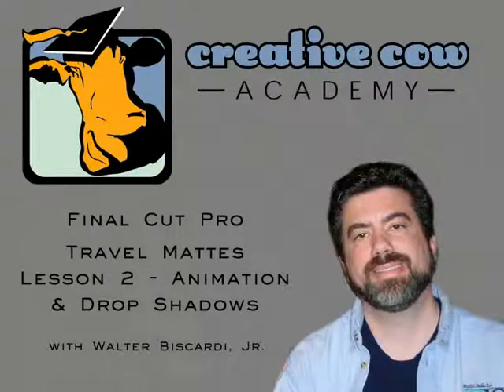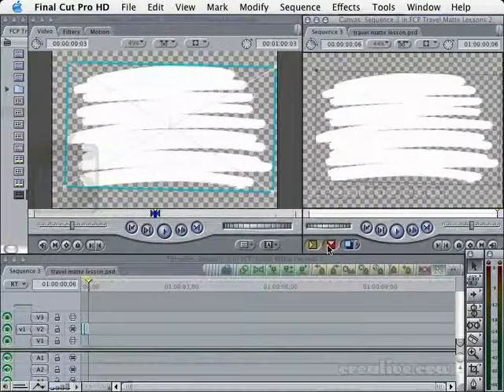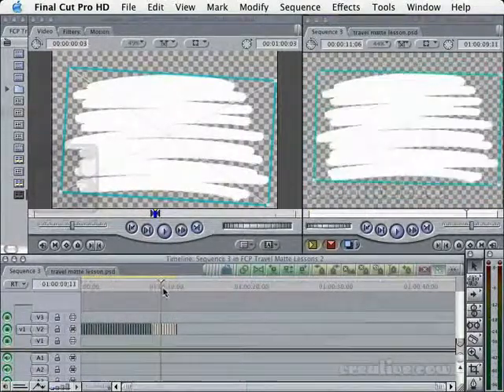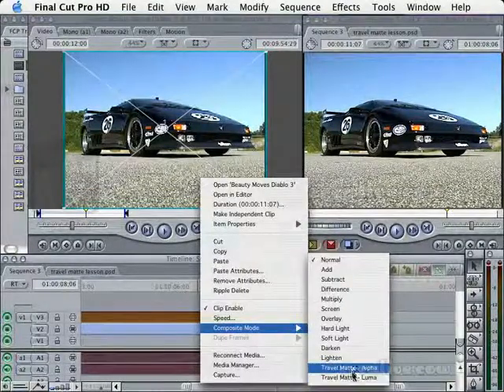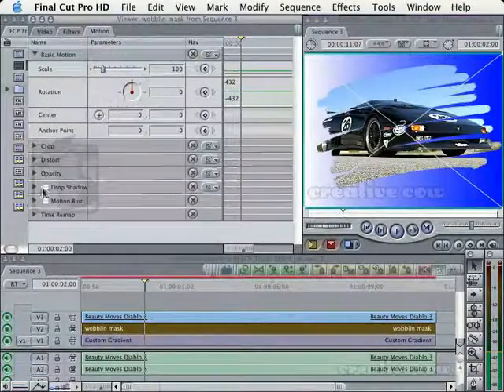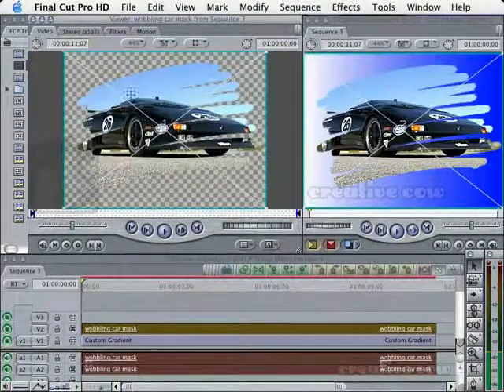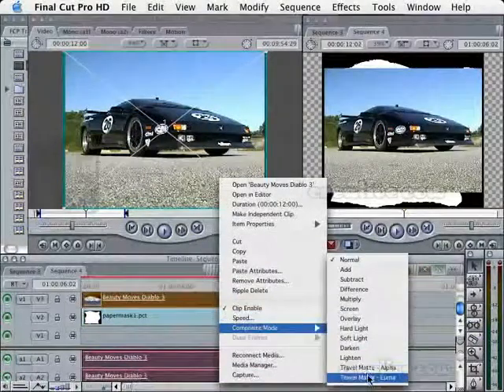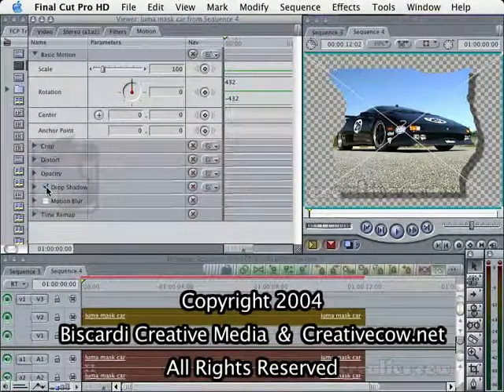Travel Mattes in FCP: Part Two, Adding Animation and Drop Shadows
In this Apple Final Cut Pro video tutorial Walter Biscardi demonstrates the basics of travel mattes in Final Cut Pro. In this second lesson in the 3-part series well learn some simple animation and drop shadows.